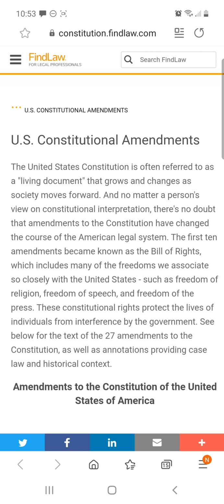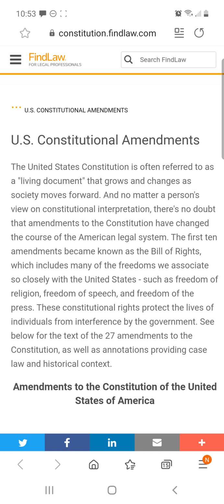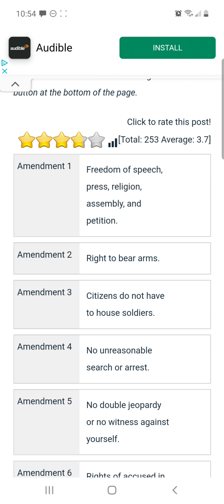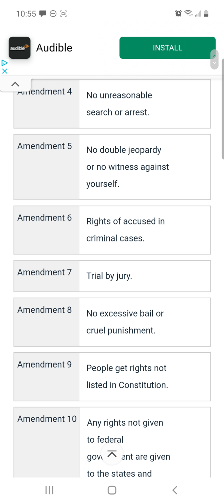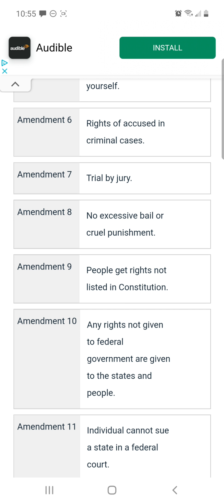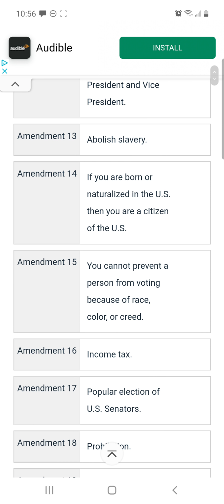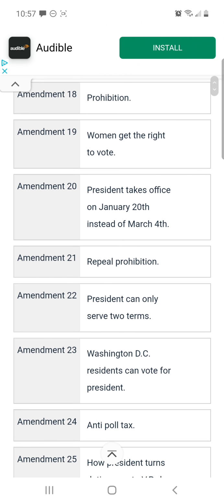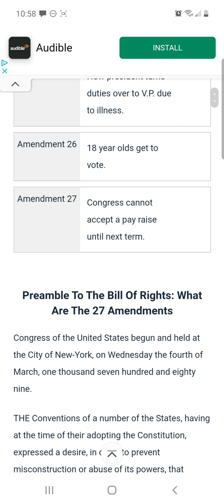U.S. Constitutional Amendments